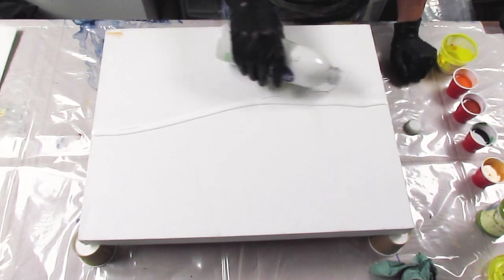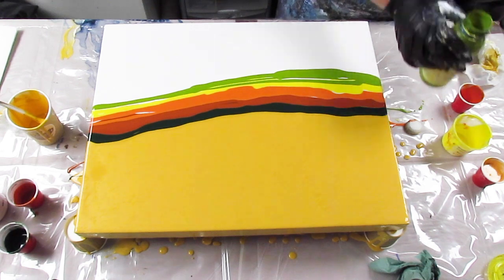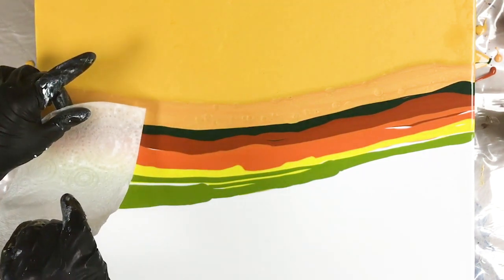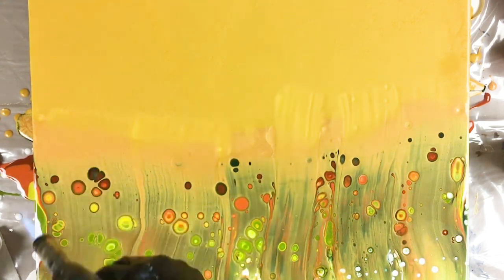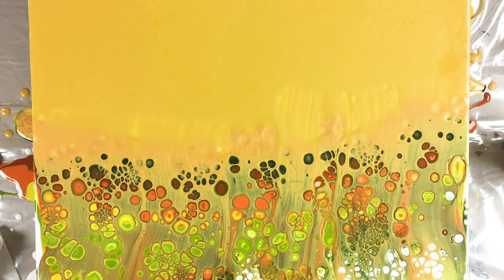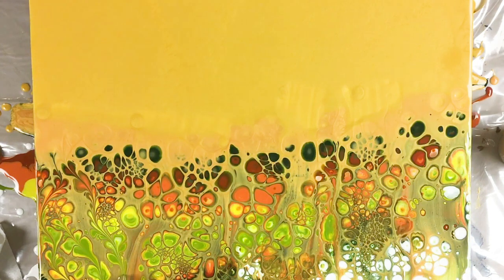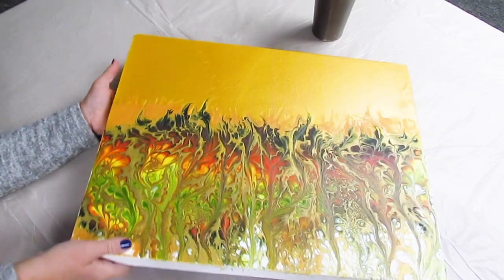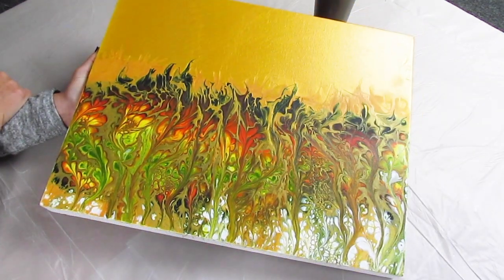Fluid Art - Easy Acrylic Swipe Technique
Following on from my last painting (Golden Fall), I wanted to simplify the process. So here this is simply a swipe with silicone and then the simple, thereaputic method of running a stick through the cells to split them. The result is a beautiful garden effect painting. This is a style which I am most definitely going to develop in the near future!